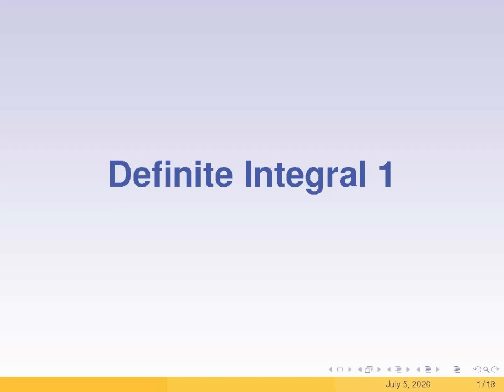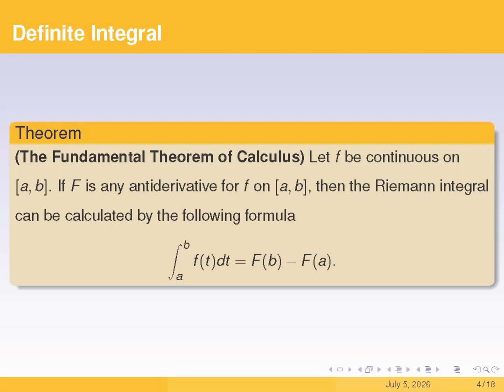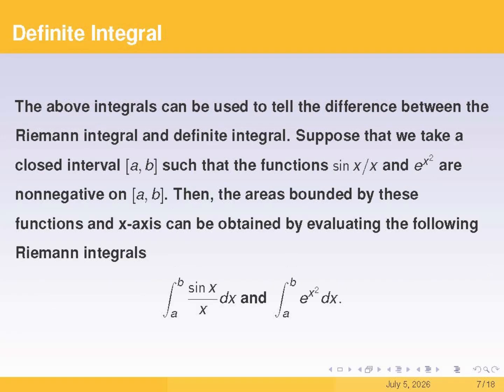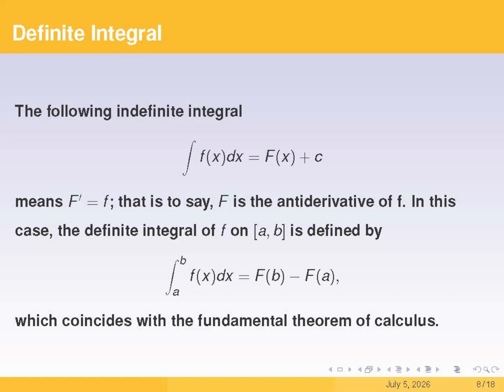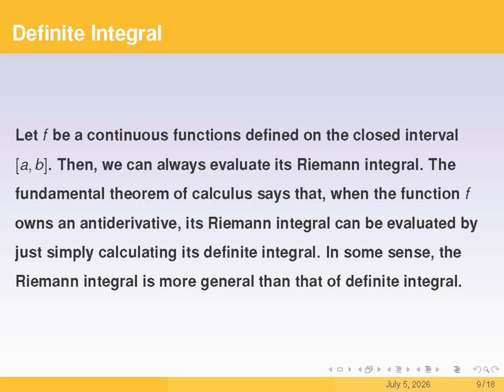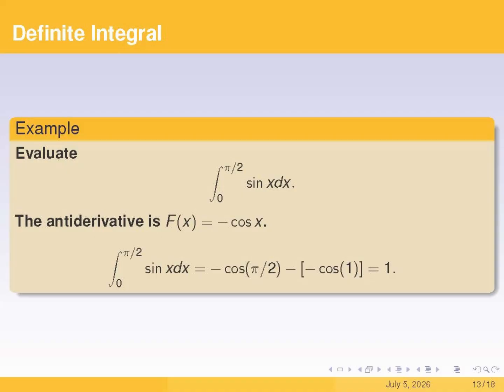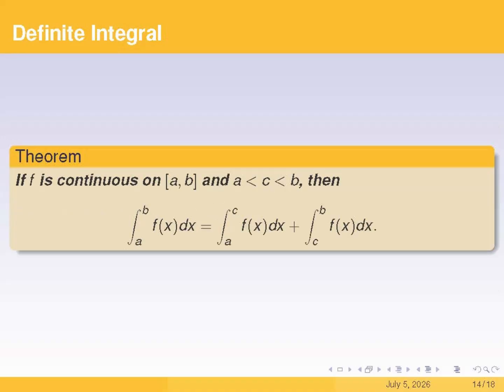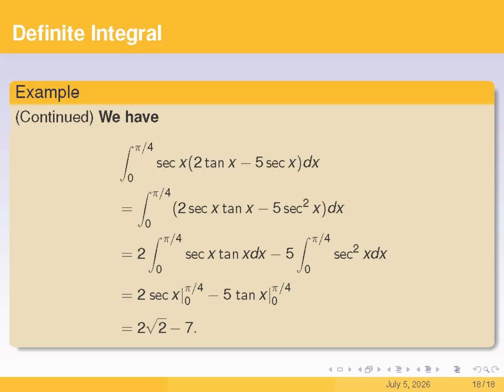Calculus: Part 1 of Definite Integral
We will discuss the meaning and concept of the definite integral, focusing specifically on how it differs from the Riemann integral.